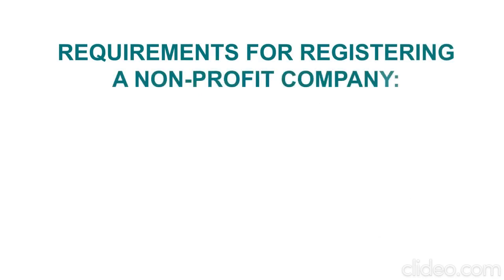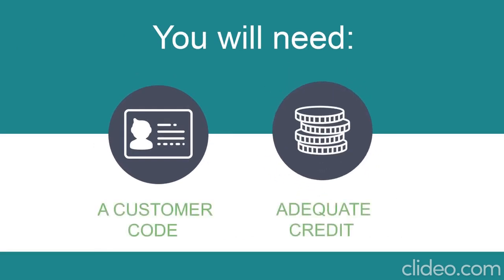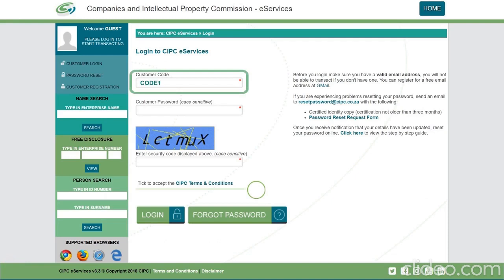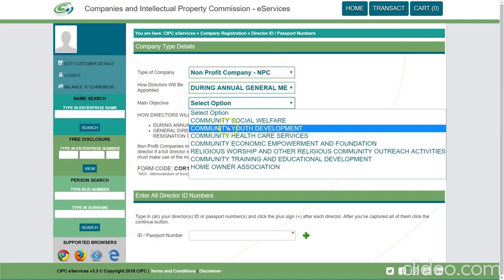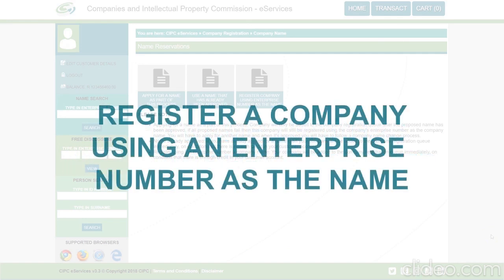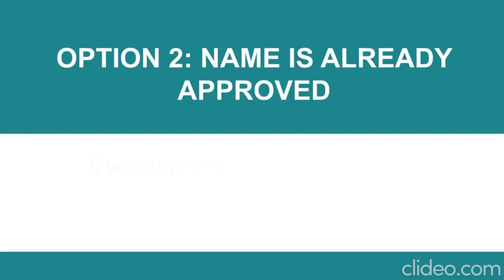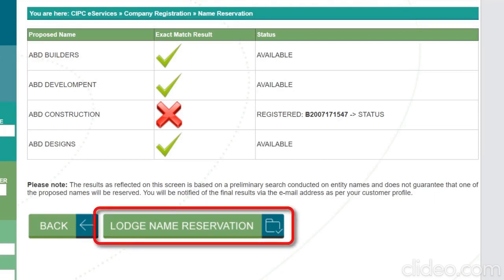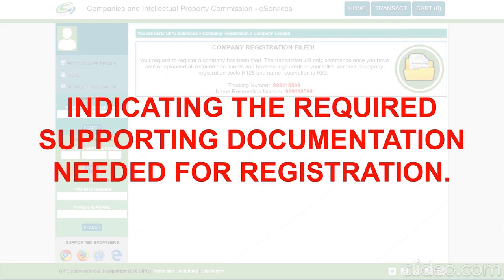How to register a Non Profit Company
Registering your company has never been easier and you can do it at the comfort of your own home avoid long lines and stress. for more help on compliance, Tax and financial services